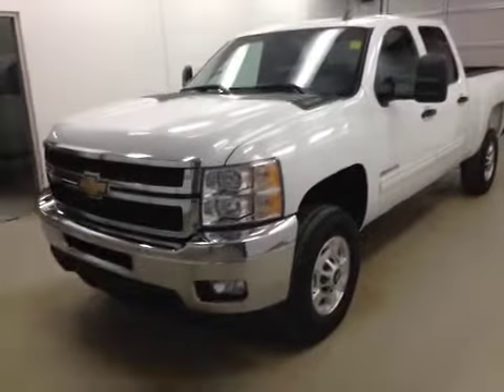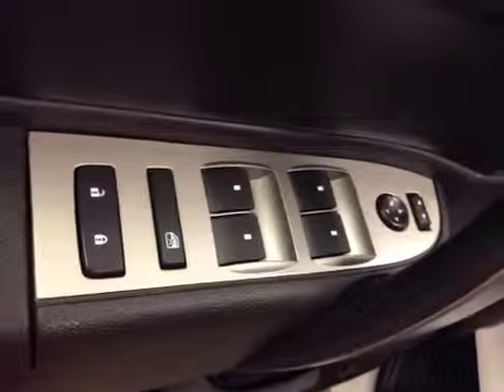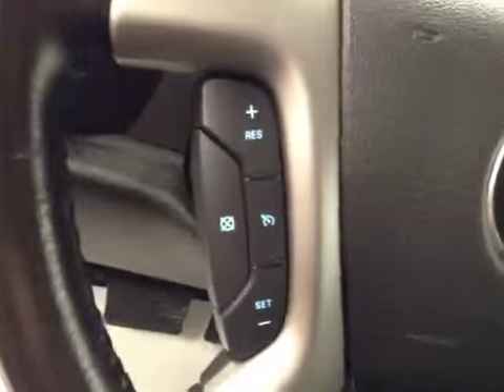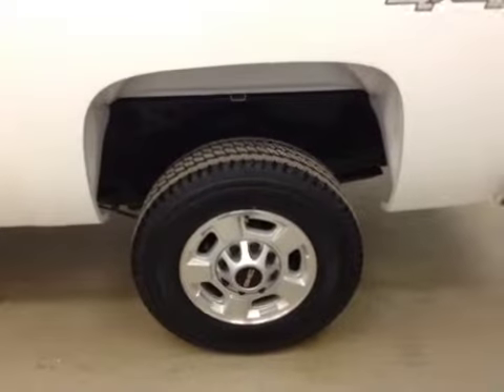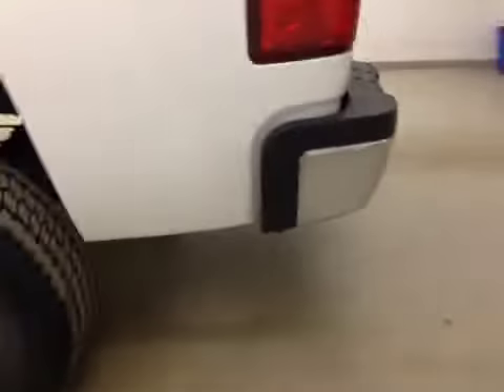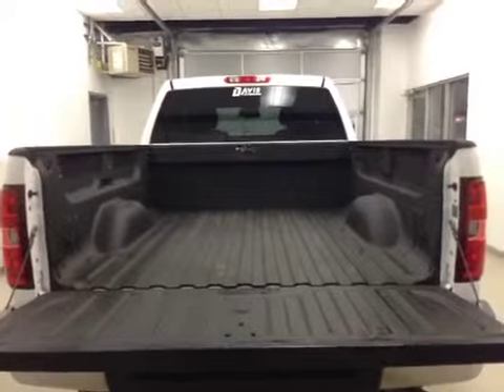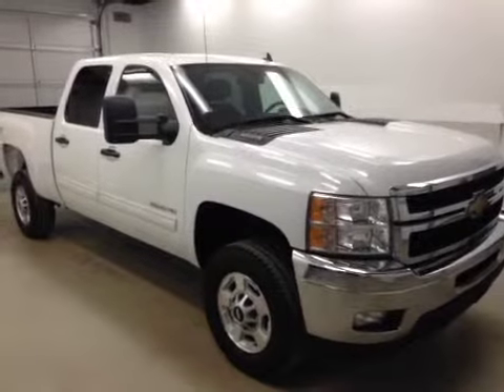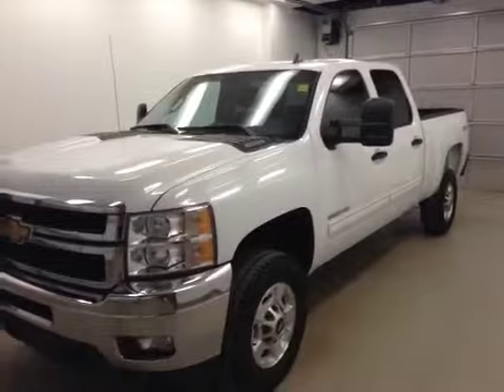2011 Chevrolet Silverado 2500HD 4WD Crew Cab 153.7" LT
This is a 2011 Chevrolet Silverado 2500HD 4WD Crew Cab 153.7&quot; LT with 6-Speed A/T transmission White[50U,Summit White] color and Ebony interior color.  This video is recorded and uploaded by cDemo Mobile Inspector